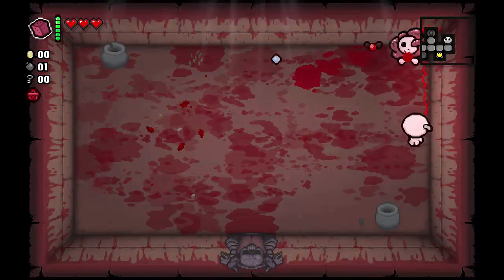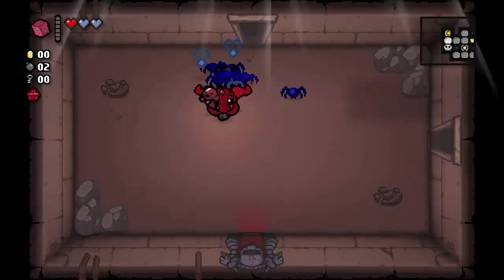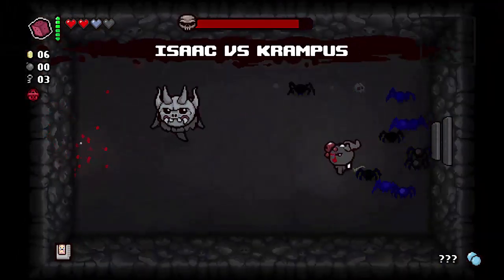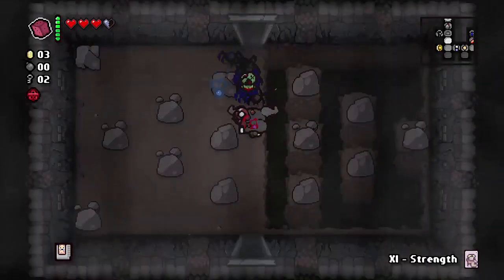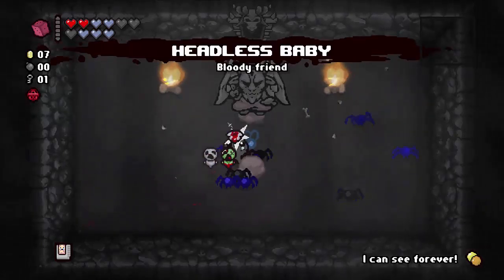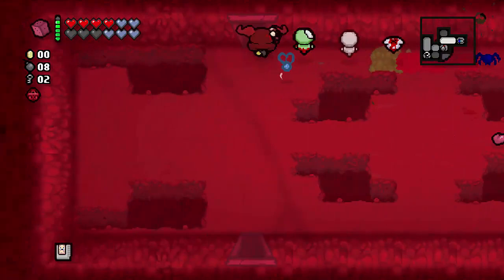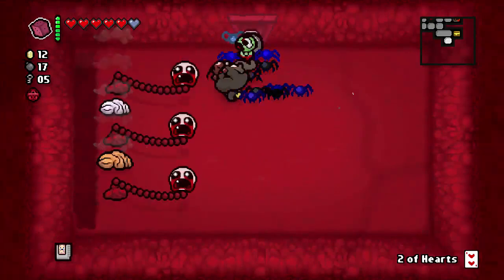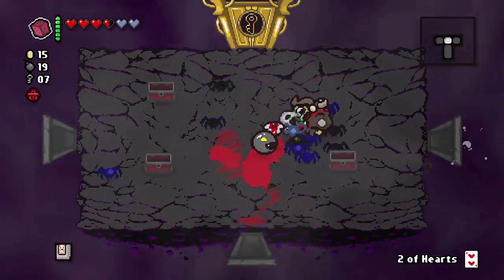Let's Play The Binding of Isaac: Rebirth [Episode 20] - Cluster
Seed: MSE8R9GL

If you enjoyed the video please consider showing your support by clicking the "like" button, it helps a lot, thanks!

The Binding of Isaac: Rebirth is a remake of The Binding of Isaac developed by Nicalis and designed by Edmund McMillen. A Roguelike/Roguelite twin stick shooter in the vein of the isometric Legend of Zelda games from the SNES era.